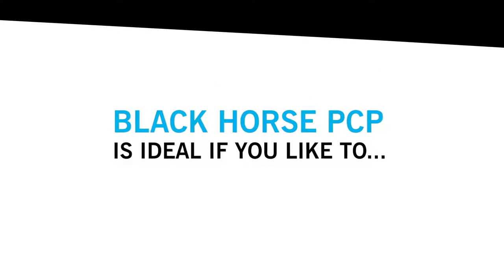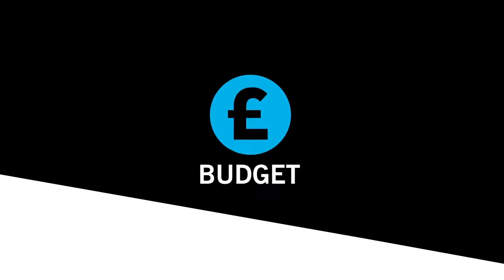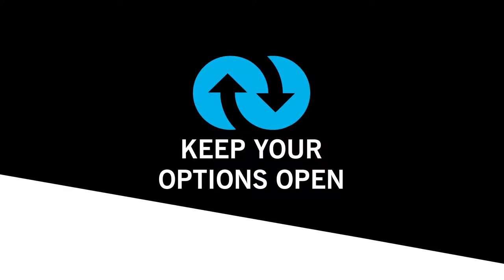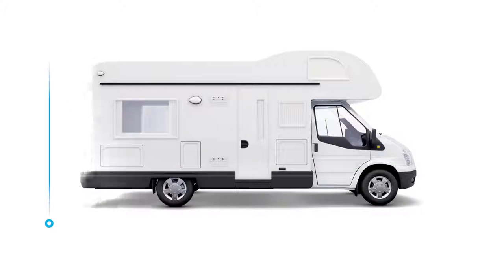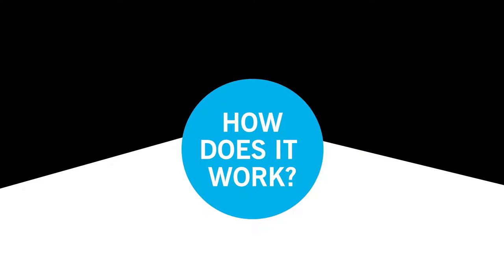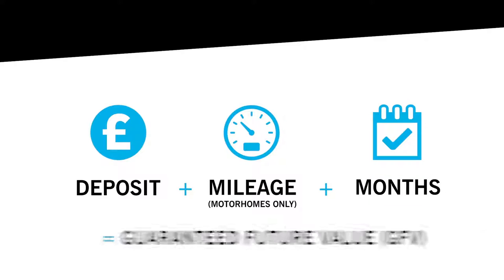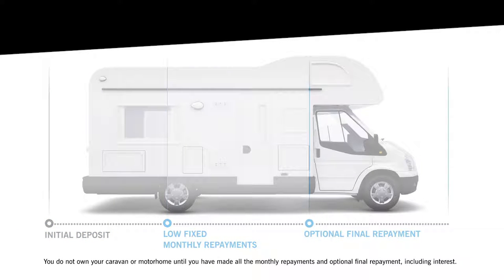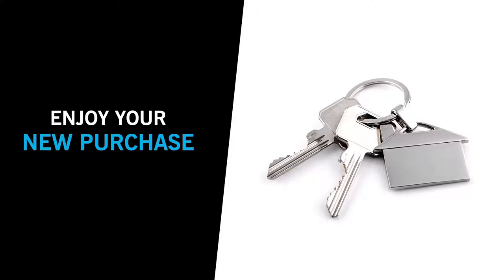Black Horse Personal Contract Purchase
With Black Horse Personal Contract Purchase you can keep your monthly payments lower by deferring a significant proportion of the amount of credit to the final payment at the end of the agreement.

Agree an initial deposit and how long you want the agreement to run for and the dealer will then calculate the Guaranteed Future Value (GFV) of your caravan and confirm your monthly payment. The dealer will submit the finance application to us and subject to your application being approved; you can just tow your caravan away.

Then at the end of the agreement you have 3 options:

1. Part exchange the caravan subject to settlement of your existing finance agreement; new finance agreements are subject to status.
2. Return the caravan and not pay the Final Lump Sum Payment. If the caravan is in good condition you will have nothing further to pay.
3. Pay the Final Lump Sum Payment to own the caravan.
And you have 2 to 5 years to decide which option to choose.